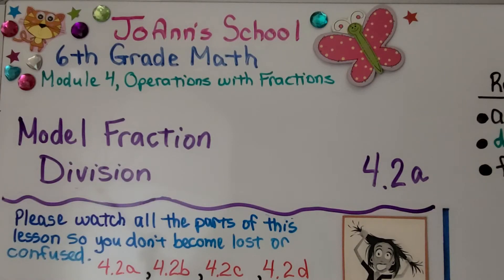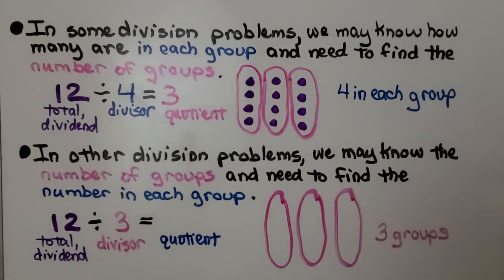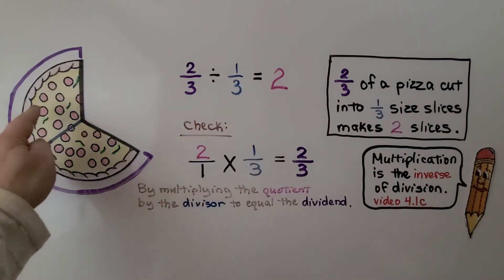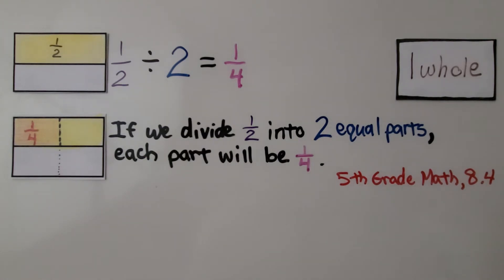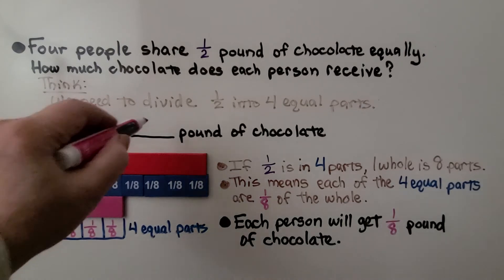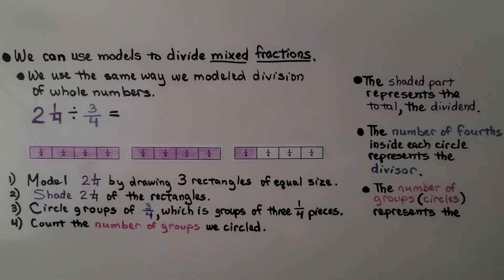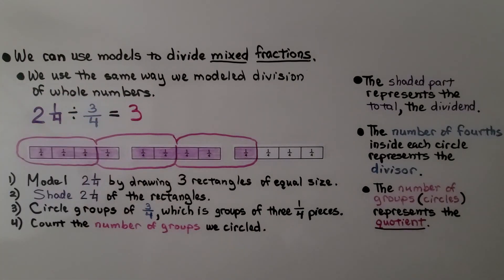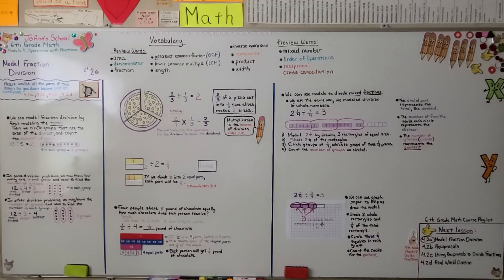6th Grade Math 4.2a, Model Fraction Division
We can model fraction division by first modeling the total. Then we circle groups that are the size of the divisor, and count the number of circled groups. In some division problems, we may know how many are in each group and need to find the number of groups. In other division problems, we may know the number of groups and I need to find the number in each group. We can use multiplication to check or division because by multiplying the quotient by the divisor it should equal the dividend. Multiplication is the inverse of division. We solve a word problem involving dividing a fraction by a whole number using fraction strips. We model to divide a mixed fraction by a fraction. We show how we can use grid paper to help us draw a model.

Textbook to use:
 Language: : English
 Paperback : 632 pages
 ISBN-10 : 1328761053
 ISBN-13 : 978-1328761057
 Item Weight : 3.26 pounds
 Dimensions : 8.5 x 1.4 x 10.8 inches